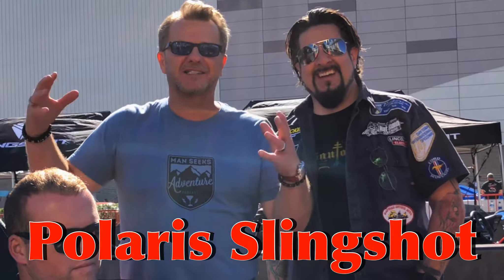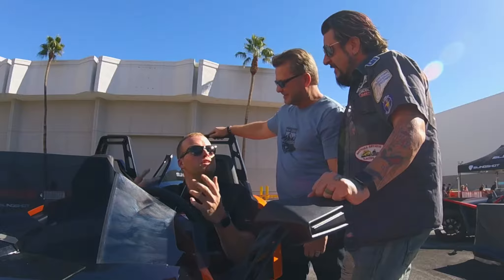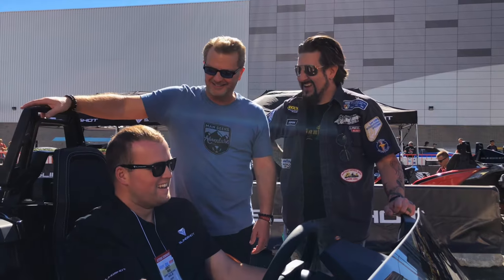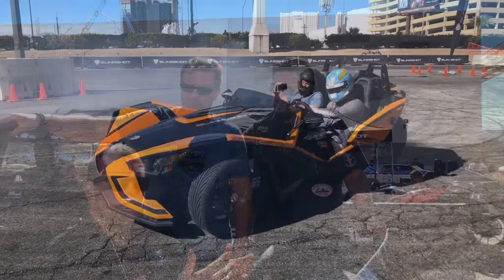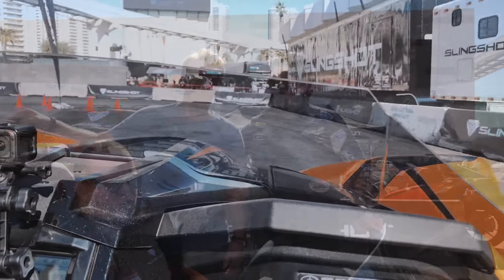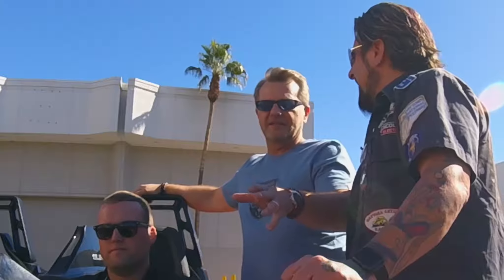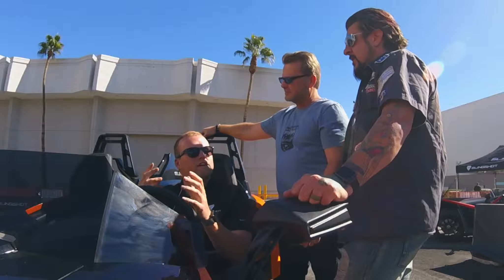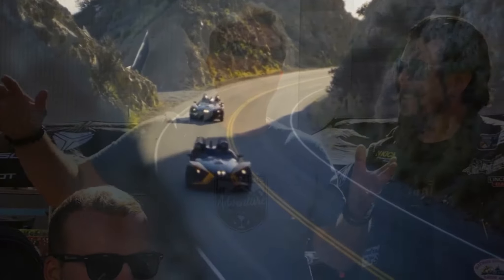SEMA Slingshot 2